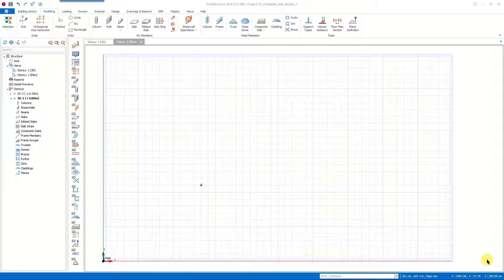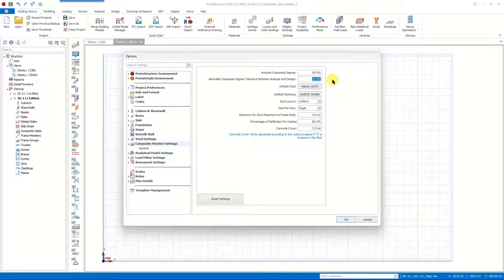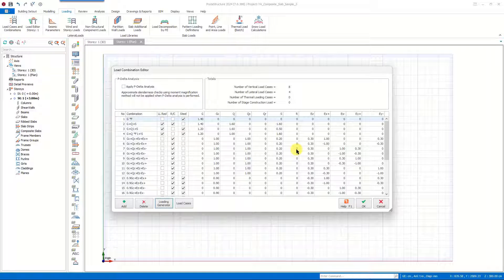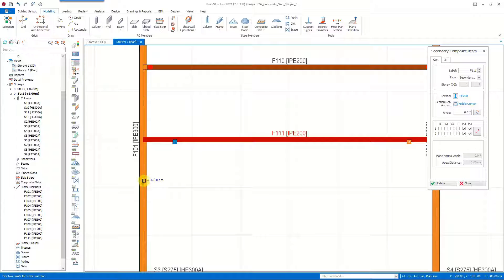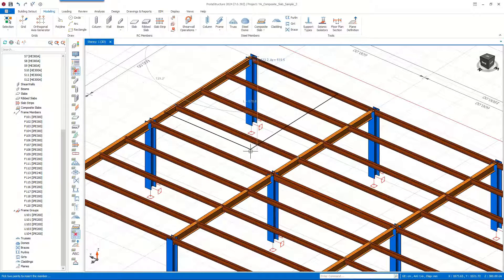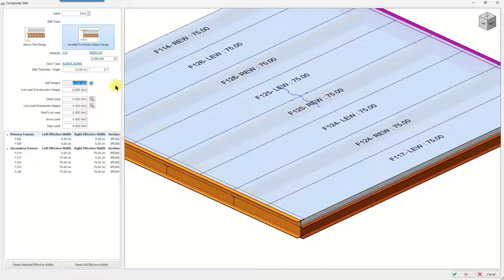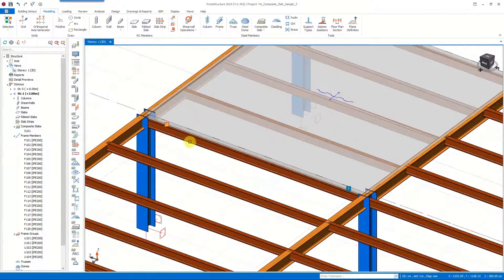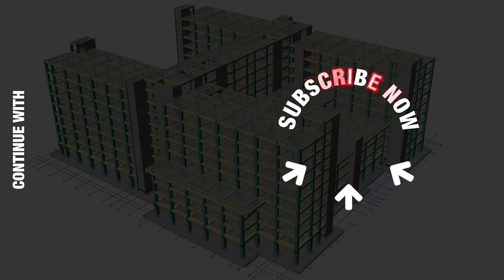How to Model Composite Beams/Slabs with ProtaStructure Suite 2024 (Part-1)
You can easily model, analyze and design composite beams and composite slabs with ProtaStructure 2024! With two new libraries for shear studs and metal decks, modeling composite slab systems has never been easier! In this video, you will learn how to model composite slab systems through a step-by-step tutorial.

From modeling to detailing, ProtaStructure Suite supports you throughout your project-delivery! Delivering the latest technology, the all-in-one structural engineering software redefines productivity.